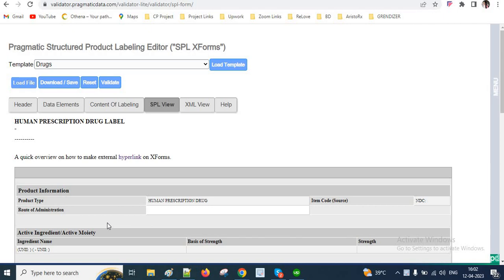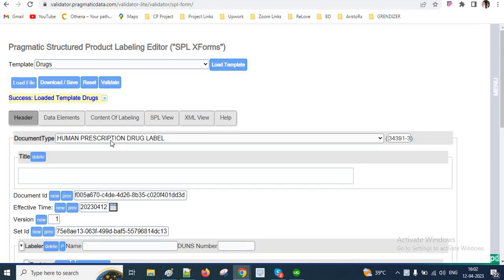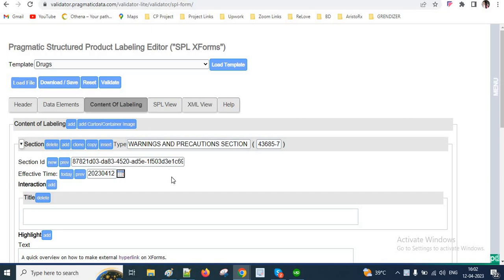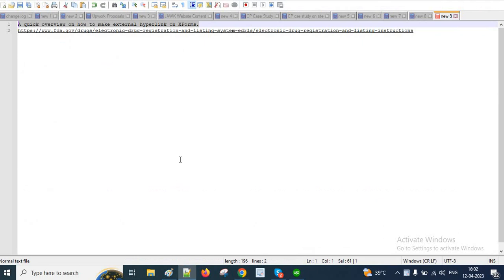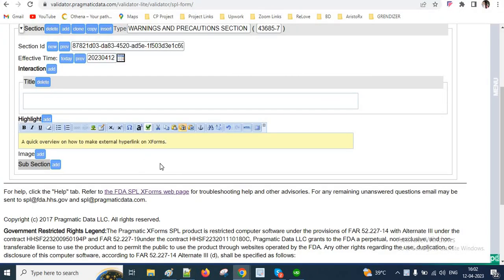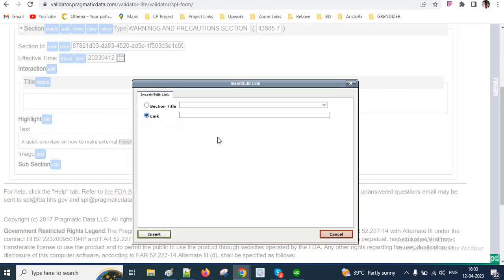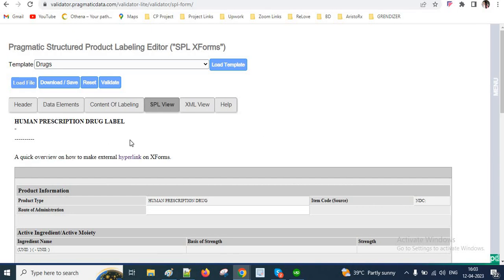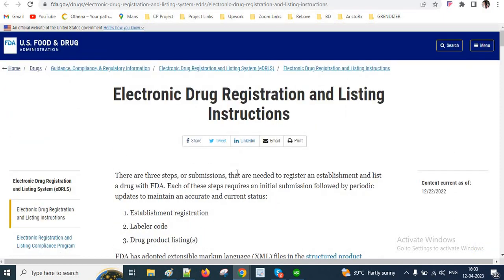Hyperlink to External Webpages using Pragmatic SPL XForms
A quick overview on how to make external hyperlink on SPL XForms.